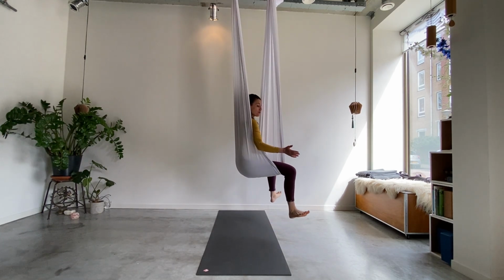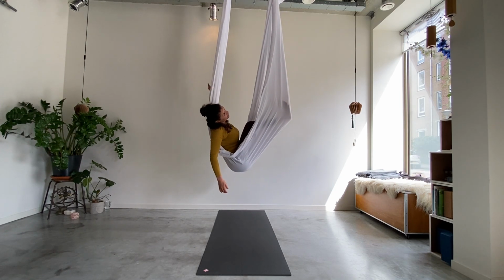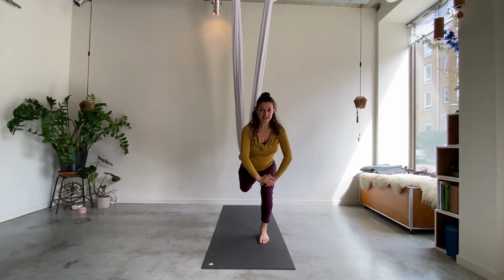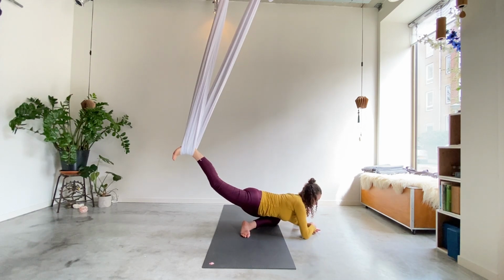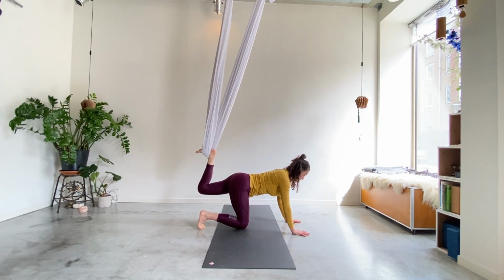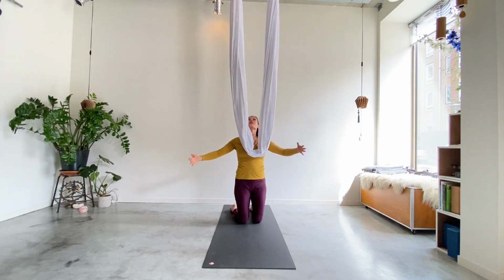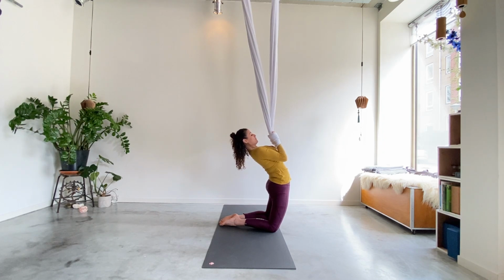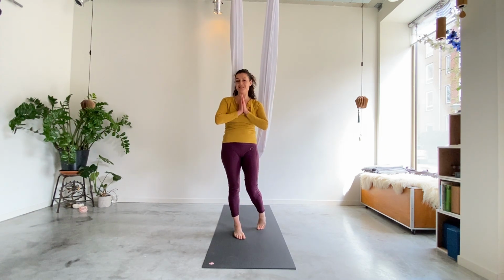Power Aerial Yoga for All Levels | 15 minutes for Core & Legs Strength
Explore our Aerial Online Academy and train at your own pace with expert-led aerial yoga courses:

we are offering a 50-hour Basics Aerial Yoga Course, now only for 499€ + you get a Free Hammock!